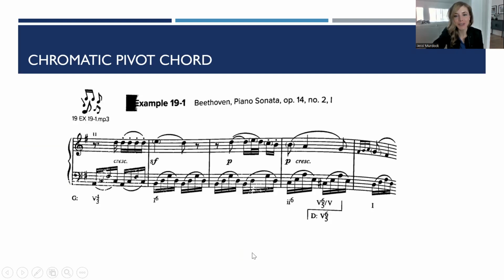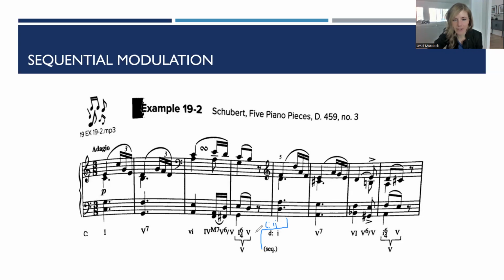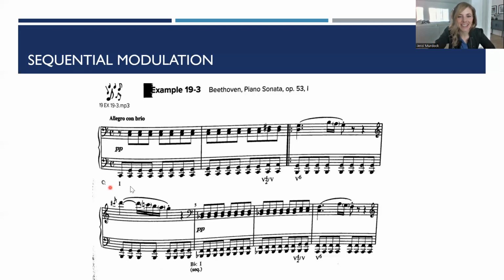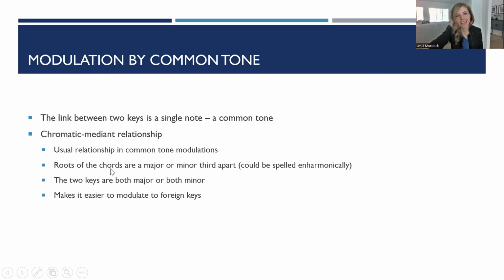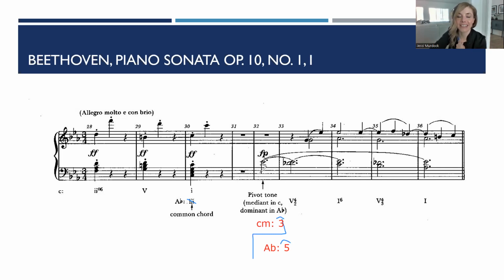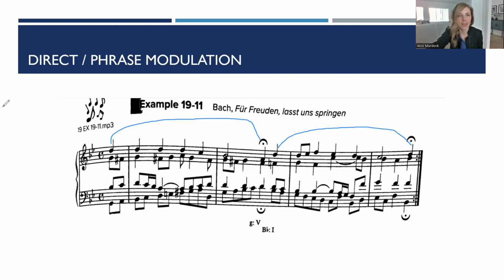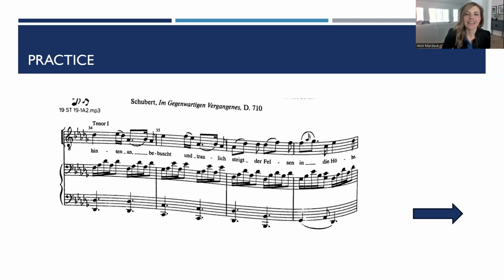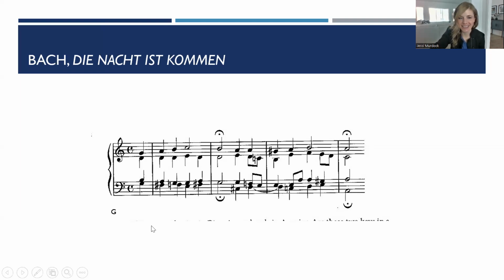Modulation More Techniques